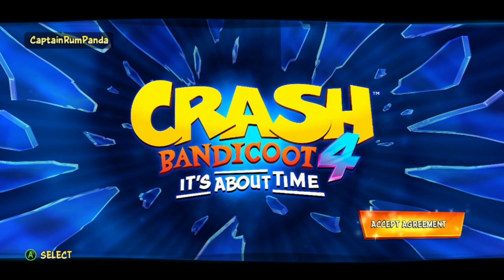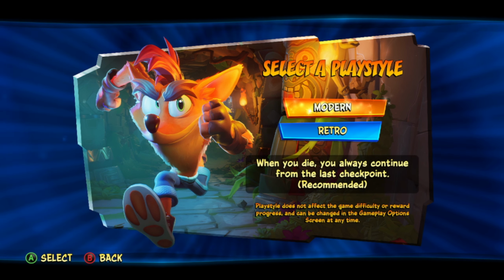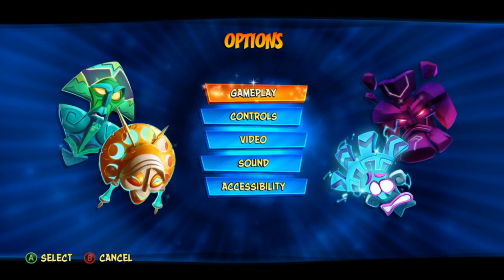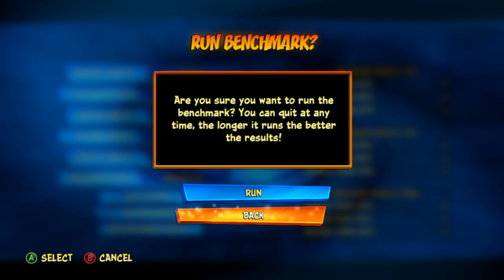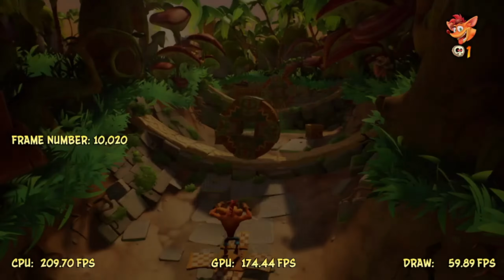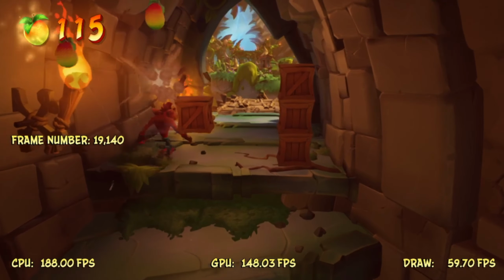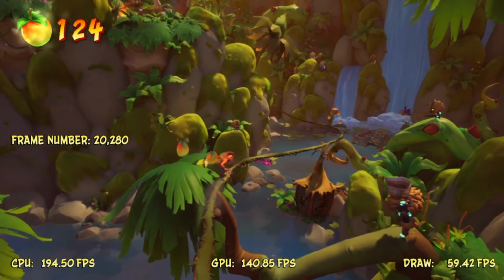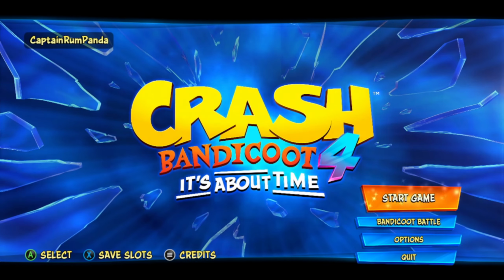Crash Bandicoot 4: It's About Time: Episode 1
hay guys im back with a new lets play series and this time It's About time we play some Crash bandicoot game and i got to tell you this game looks pretty cool and awesome soo i hope you like it because i sure do